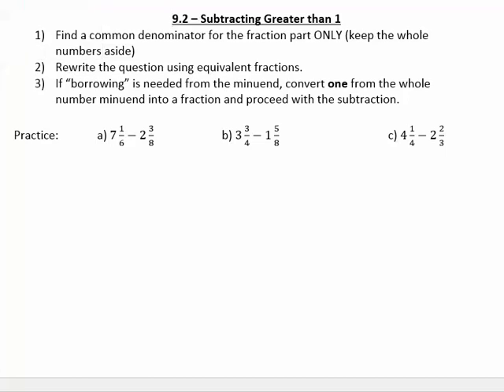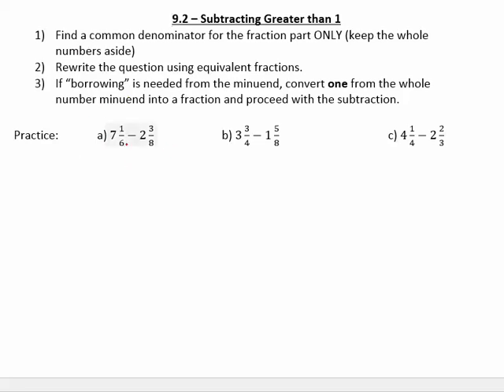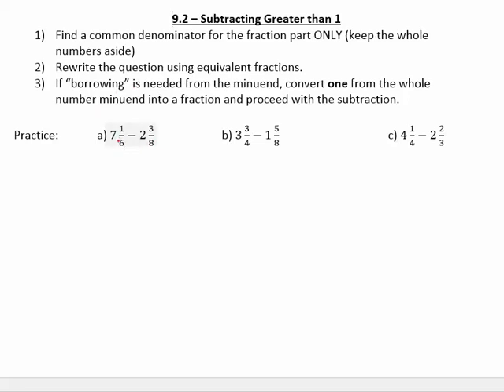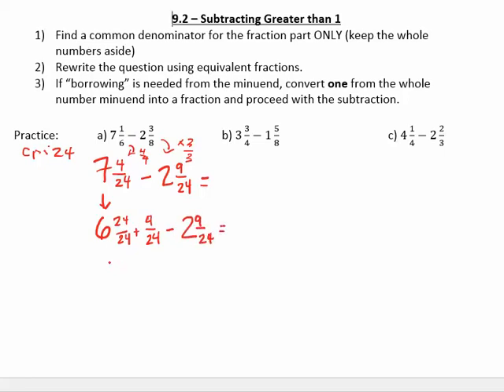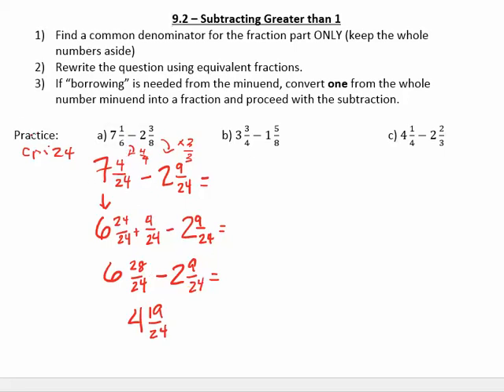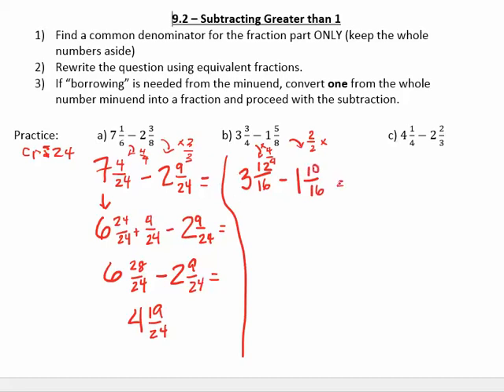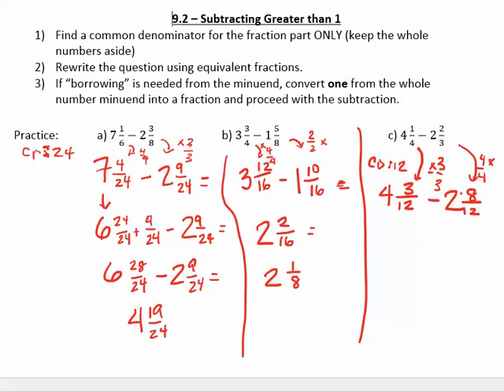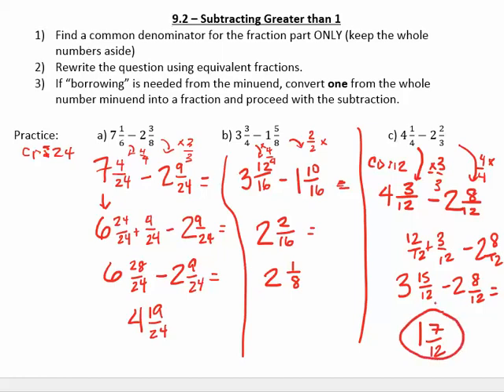Grade 8 - 9.2 - Subtracting Mixed Fractions Greater than 1